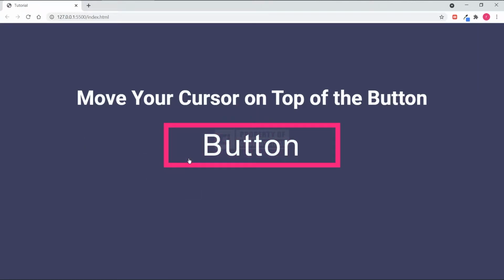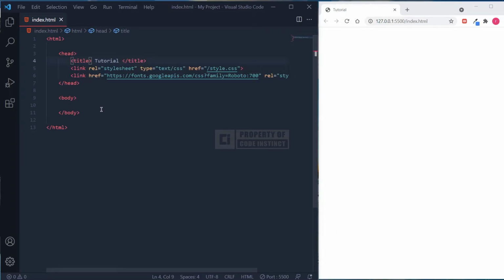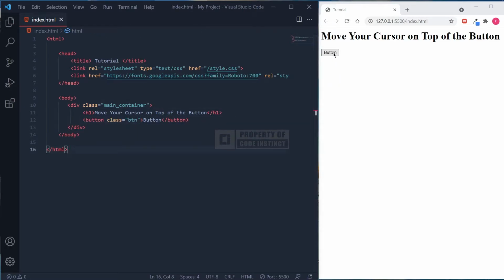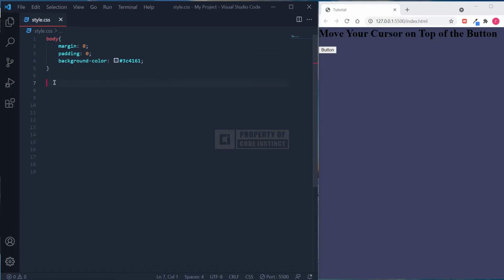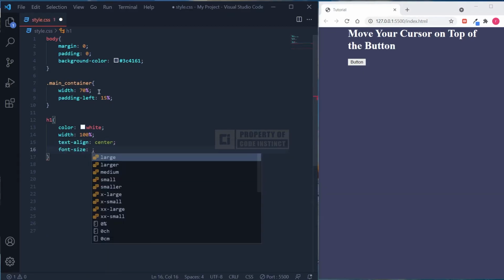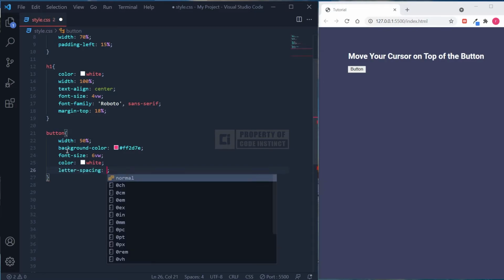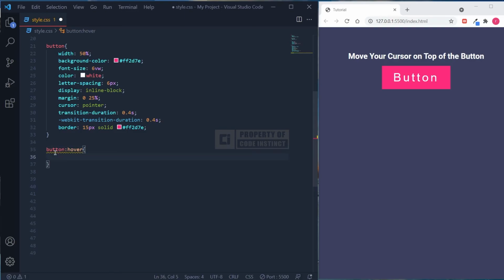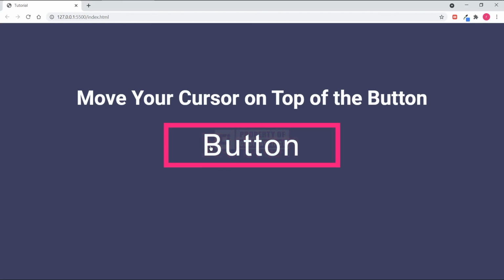Outline Hover Effects on Button - HTML and CSS Tutorial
Hello everyone, welcome back to the code instinct. Today i'm going to show you on how to create outline hover effect using just html and css. There are so many of hover effects on button. In this video, i'll show you the one of the mostly used button hover effects in css. You may apply this button hover effects to your web projects and give more artistic looks for your web projects.

Timestamps:

00:00 - Intro
00:17 - File Projects Preview
00:34 - HTML Section
02:03 - CSS Section
05:31 - Final Preview
05:40 - Closing

Video Created By: R.Y Baskara